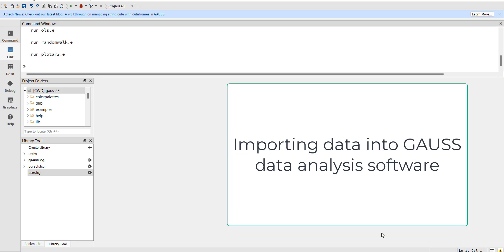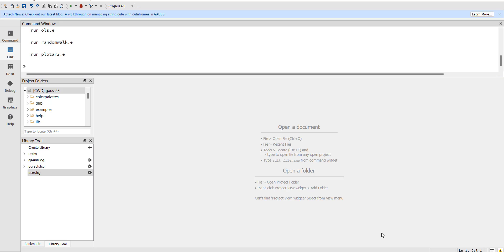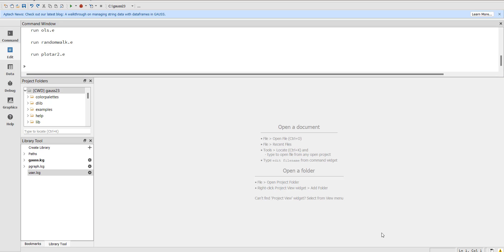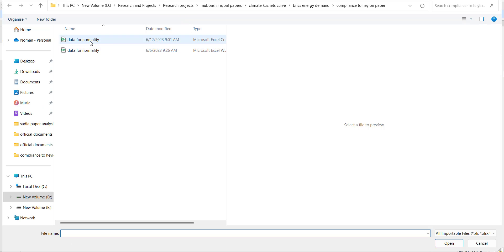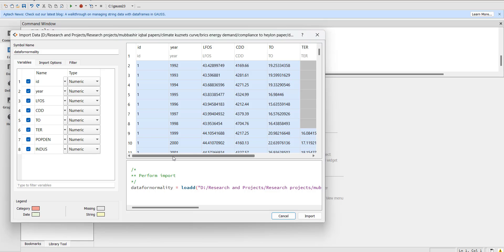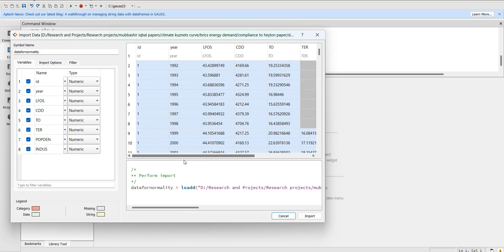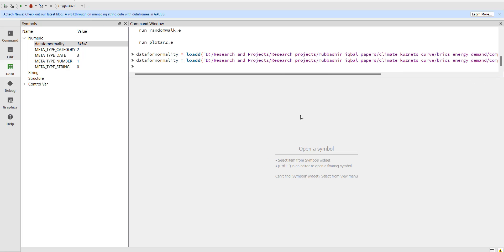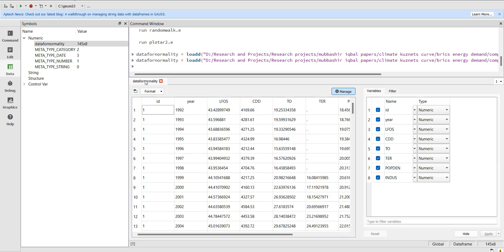quick and easy way to import data in gauss Software | Noman Arshed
"Importing data file into GAUSS software - quick and easy way to import data in gauss"
This video explores the process of importing csv data file into GAUSS data analysis software.